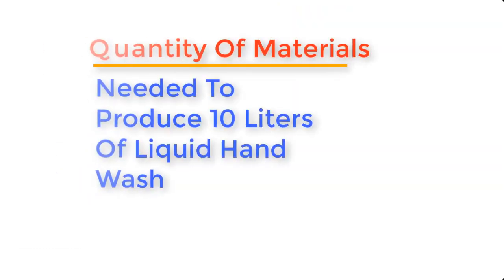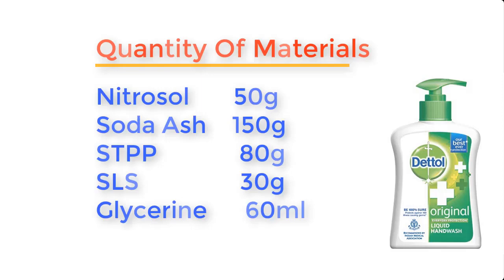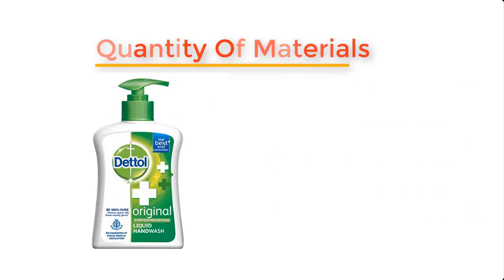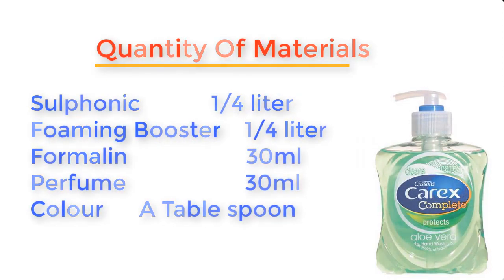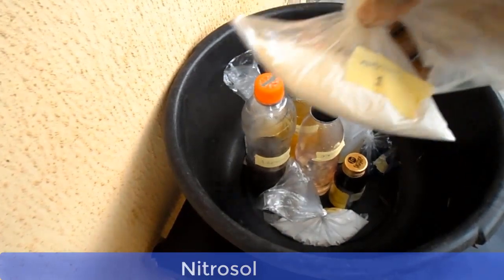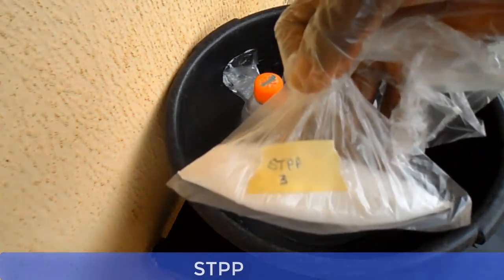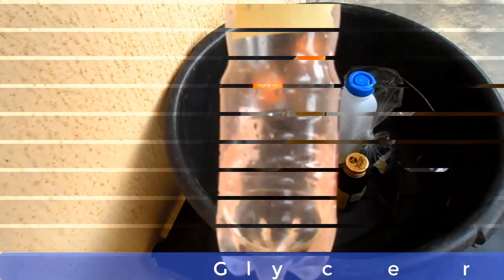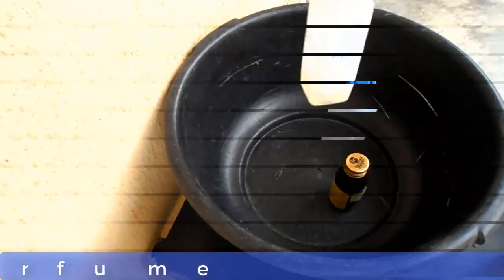How To Make Liquid Hand Wash At Home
This video will show you how to make liquid hand wash at home